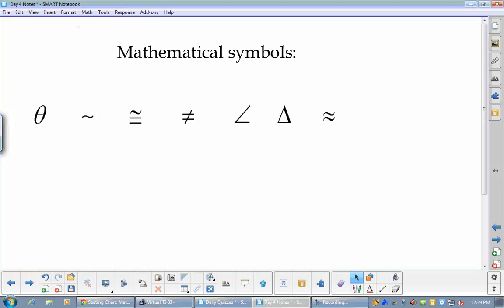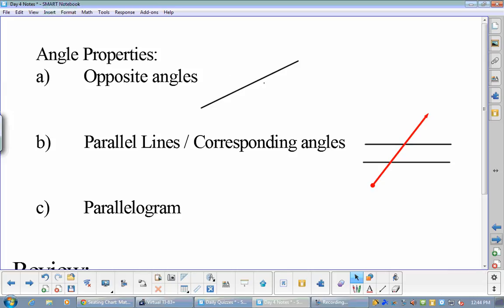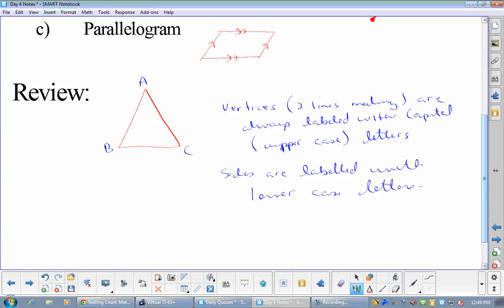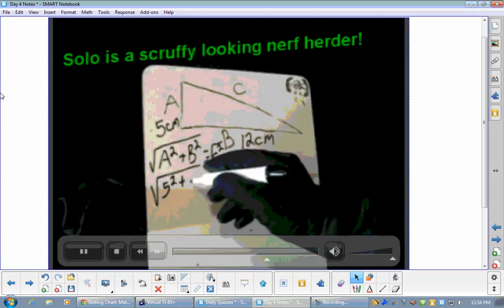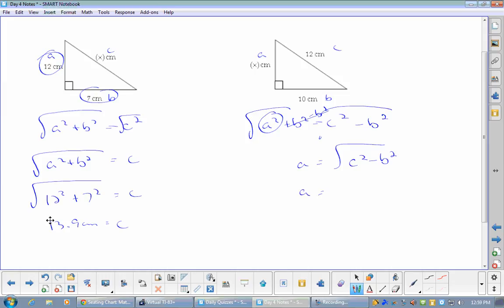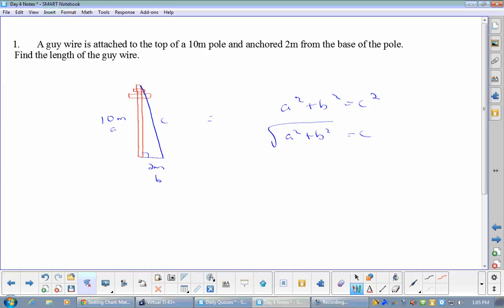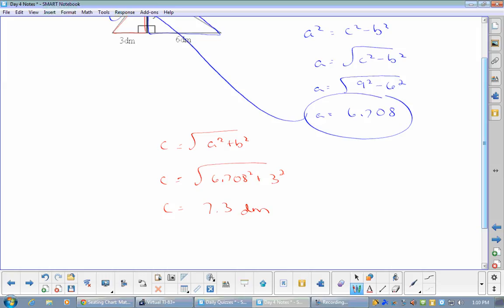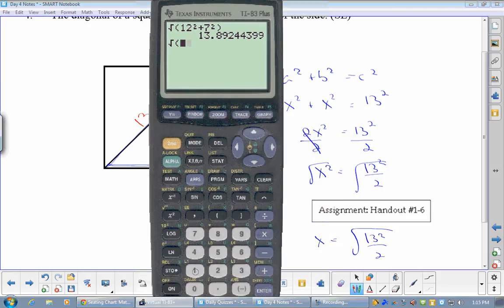Lesson 4 Mathematical Symbols, Angle Properties, Pythagorean Theorem (Relationship)